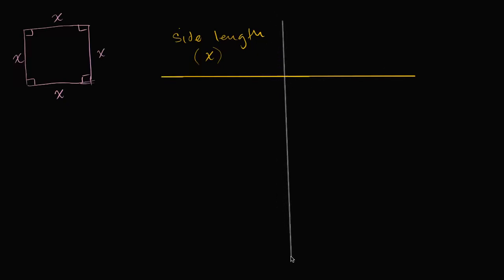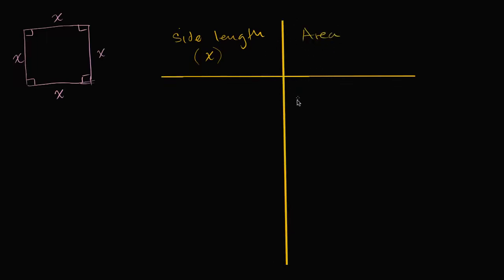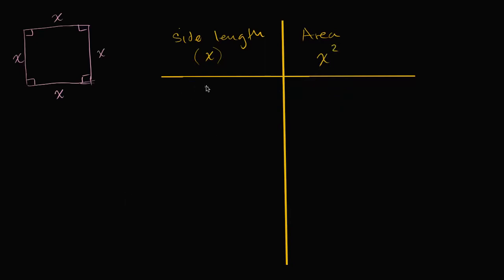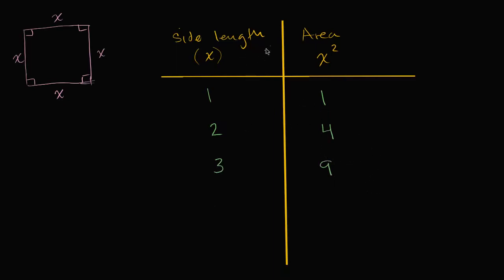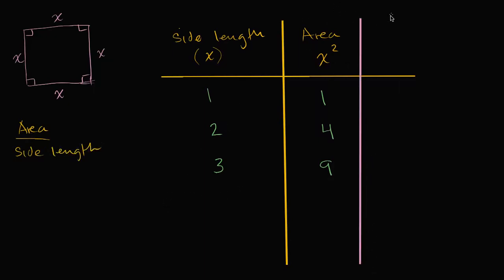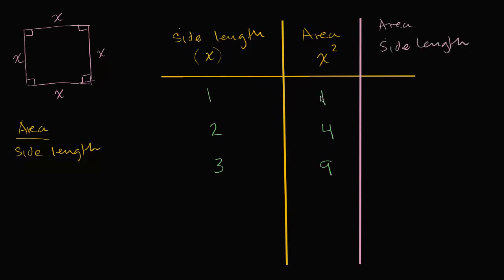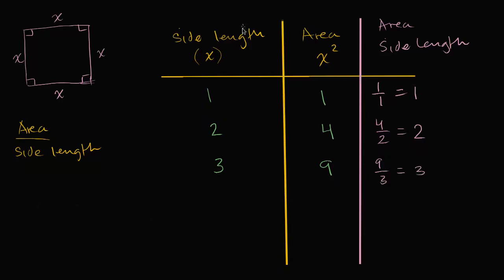Math Grade 7 - Is side length and area proportional